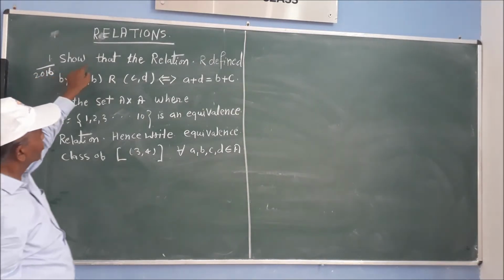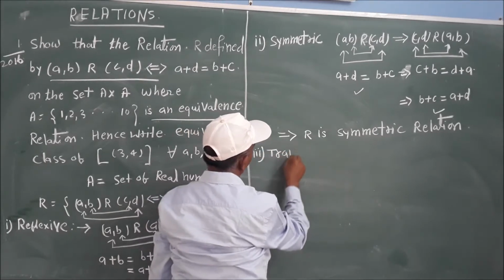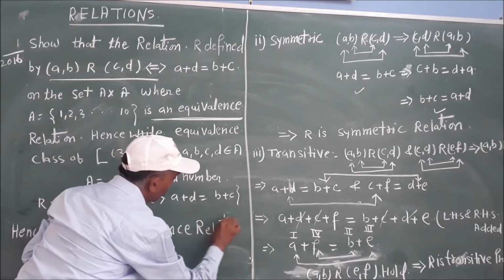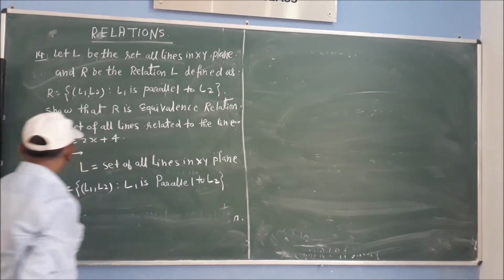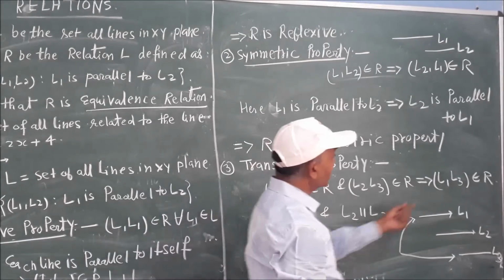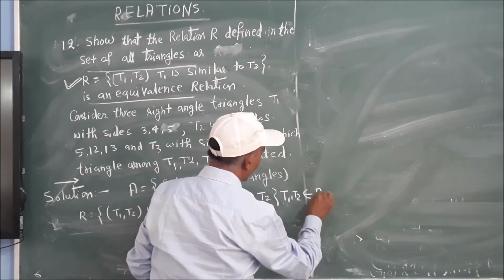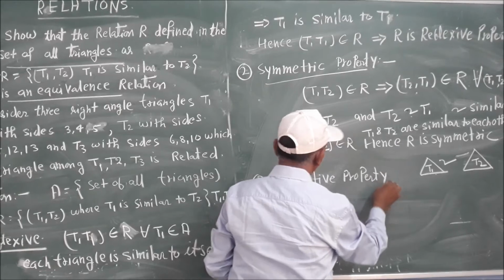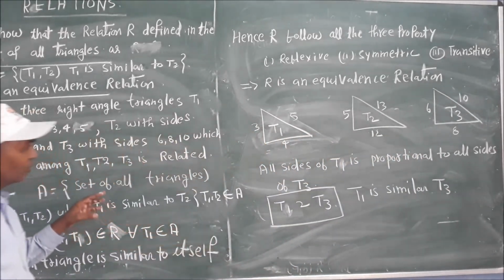NCERT * CLASS-12 II MATHS II RELATION PART 4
Solution of CBSE -2016 Question
Solution of Question .NO 14 EX-1.1 .
Solution of Question .NO 12 EX-1.1